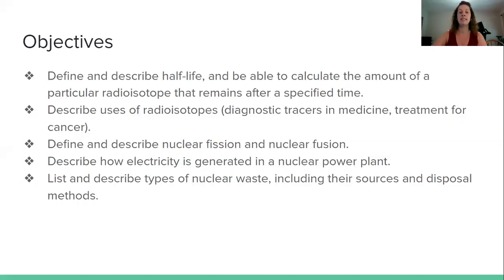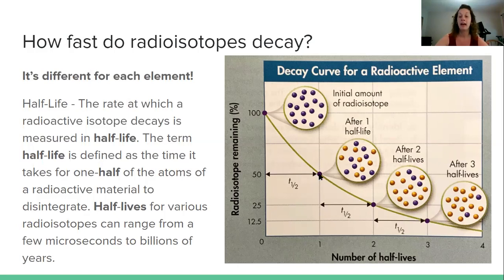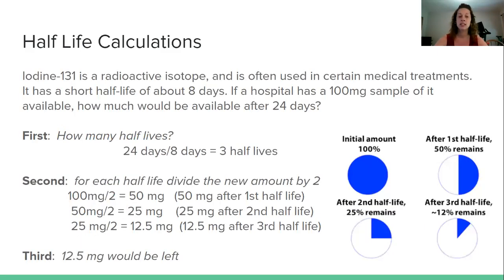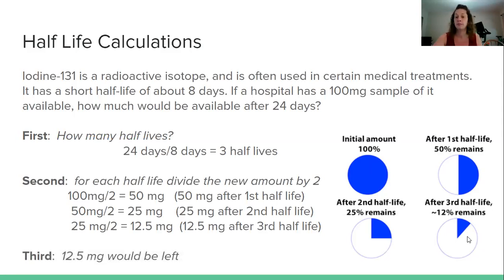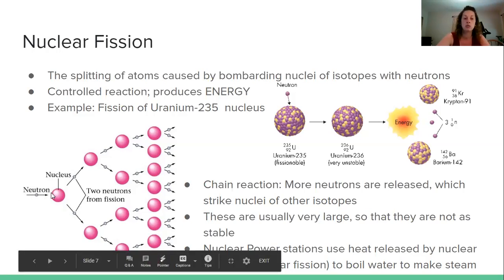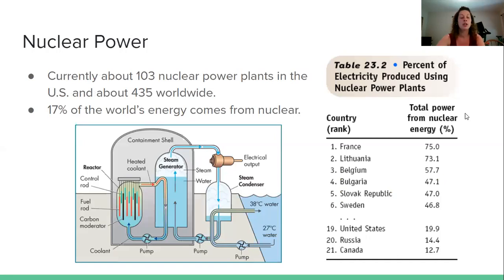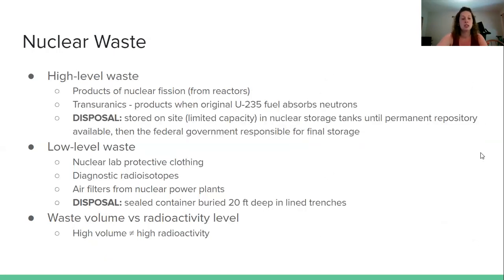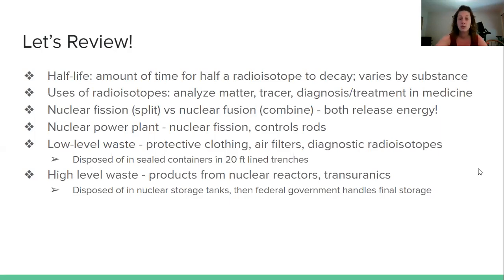Half Life and Nuclear Power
Topics include: half-life, fusion vs fission, nuclear power, nuclear waste